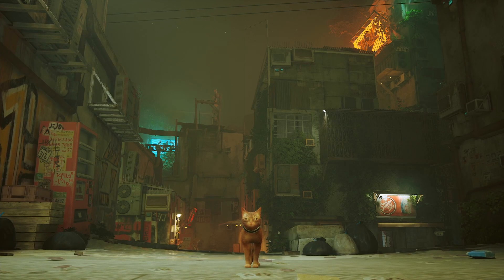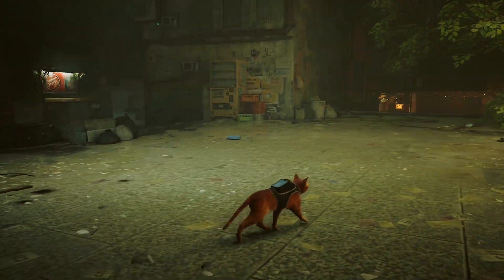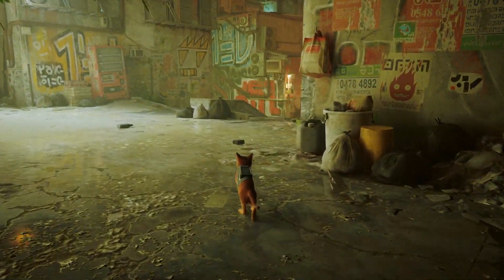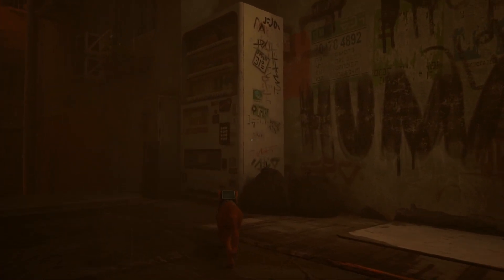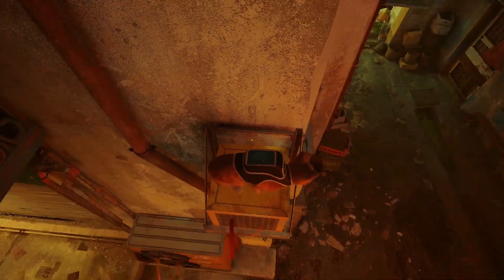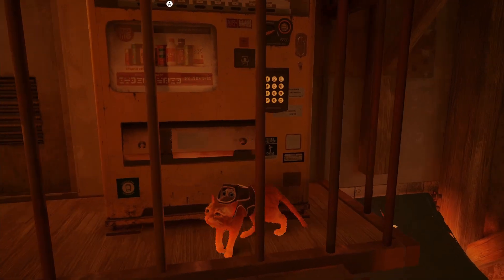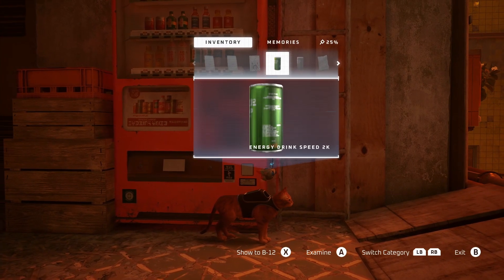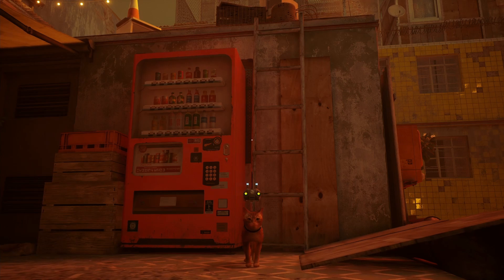Stray energy drink can locations, all 4 energy drink speed 2k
This Stray energy drink guide will show you how to find all 4 stray energy drink cans so you can buy items from the slums merchant / trader.

This Stray game guide will show you the four energy drink cans so you can buy the sheet music, and the ancient treasure. Hopefully these Stray tips and tricks help.